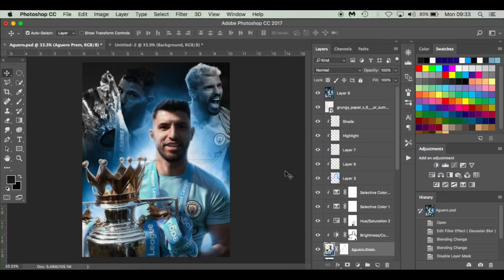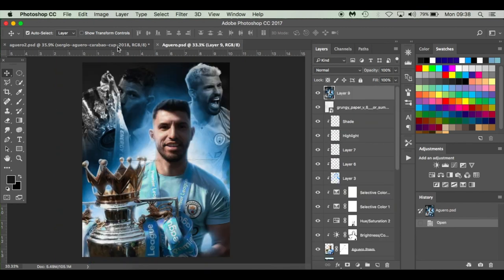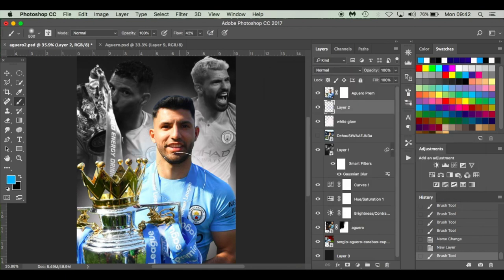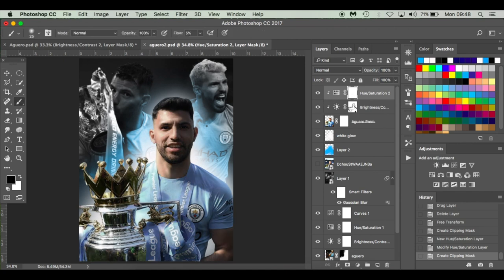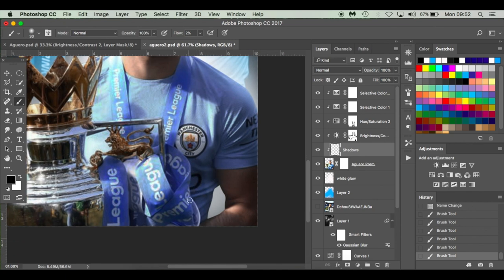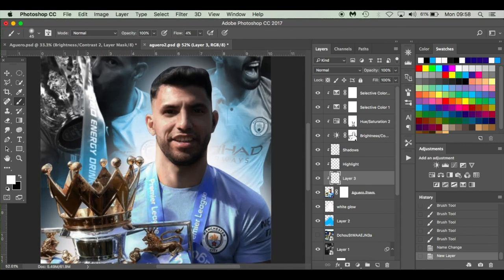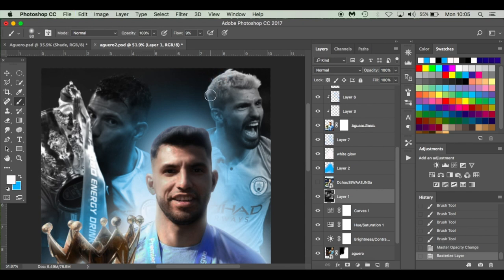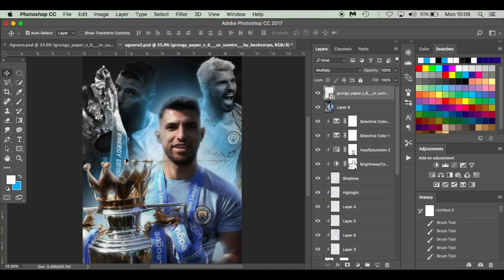PS Tutorial: Football Sports Poster | Photoshop Tutorial | Aguero | Free PSD File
In this video I will show you how to take three images, blend them and create a football poster. Enjoy creating and any questions, leave them in the comments below.